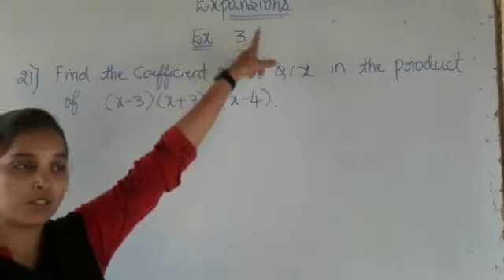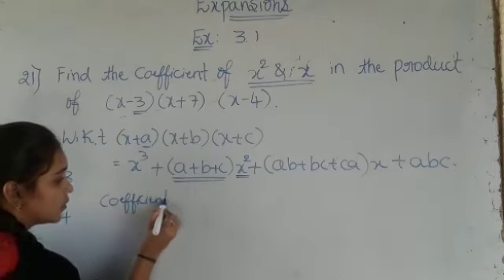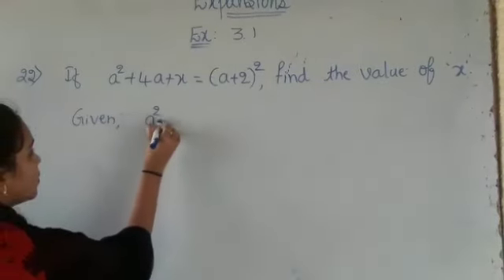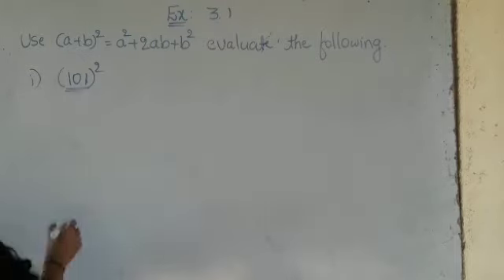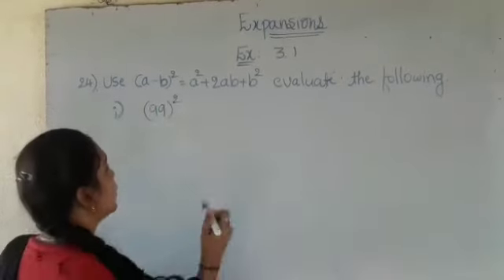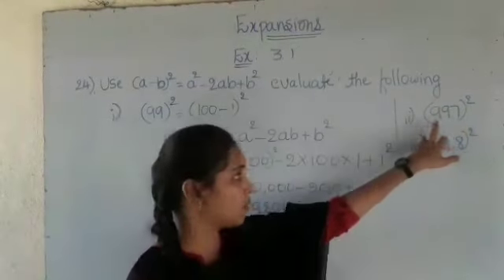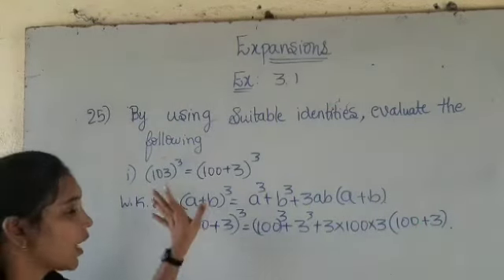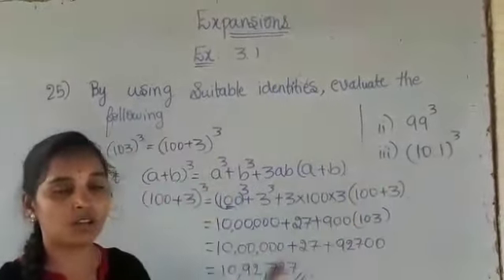Math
Exercises 3.1 From 21st main to 25th main